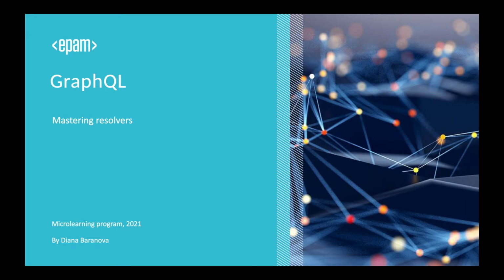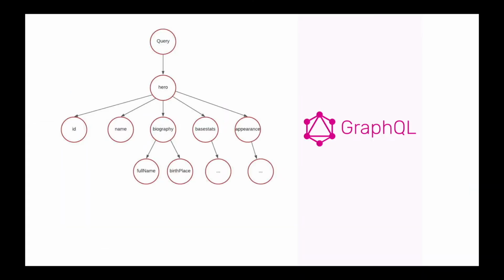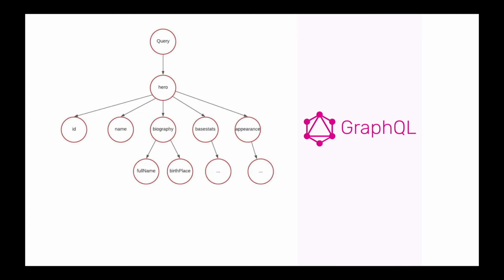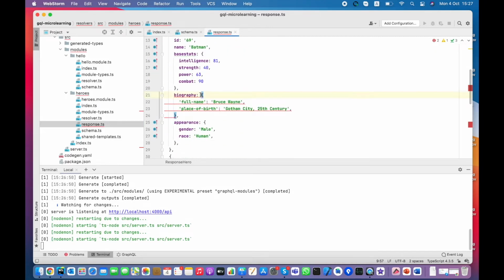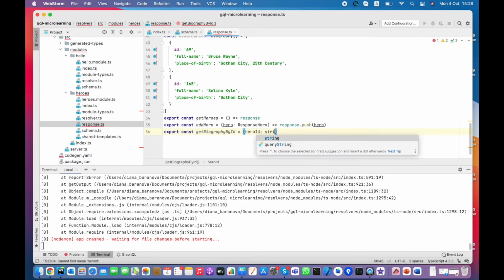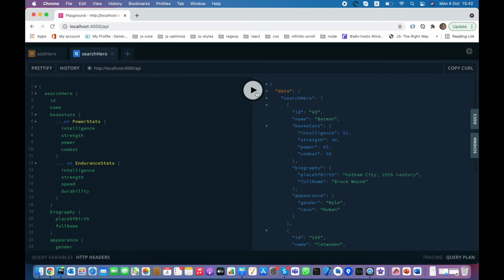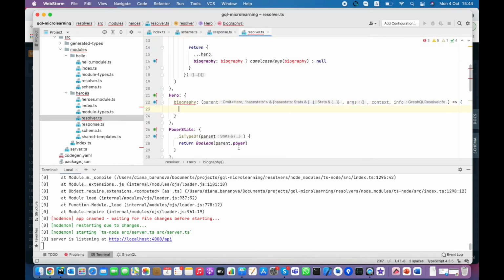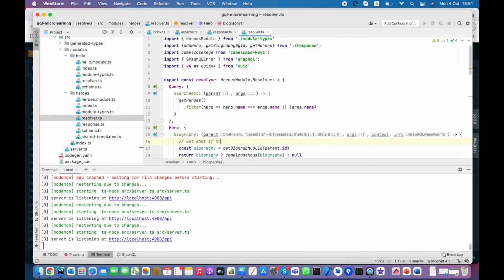Mastering resolvers - GraphQL Course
Create readable, maintainable & easy to test resolvers. Learn about most common problems & how to avoid them. Welcome to the video!

Presenter: Diana Baranova

JavaScript Competency Center channel is your source for online education in the areas of web development, frontend web development, backend web development, programming, coding! No matter if you are looking for a tutorial, a course, a crash course, an introduction, an online tutorial or any related video, we do our best to offer you the content you are looking for.